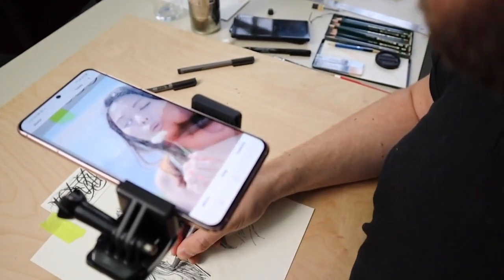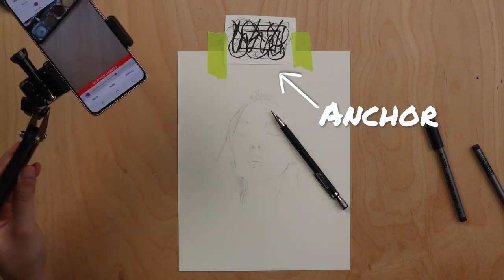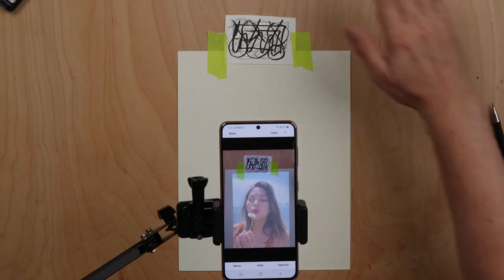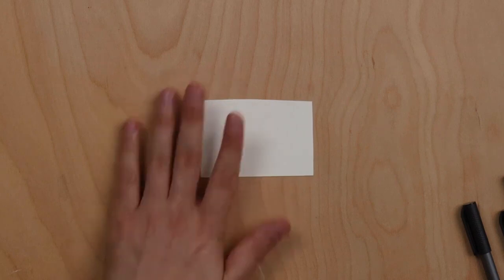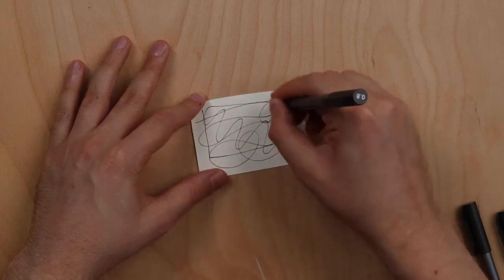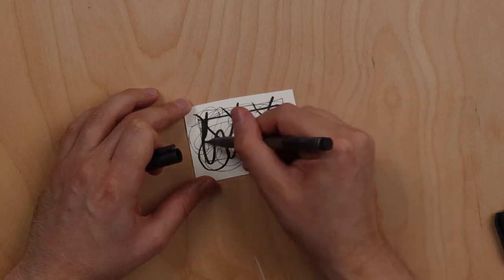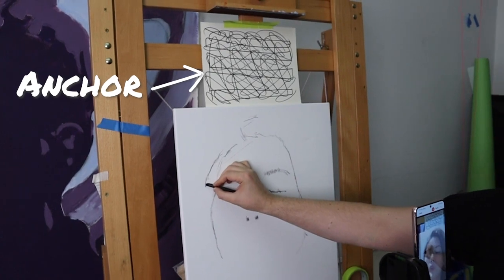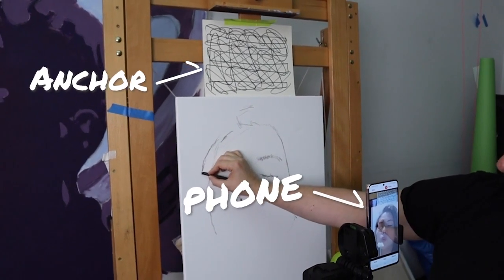Make your own anchor! iOS and Android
This is an excerpt from our Android instructional video, but this works for iOS as well! If you are on Android you must make an anchor this way. Pro Tip:  Make sure to add a ton of squiggles, just when you think you've made too many... make a few more.